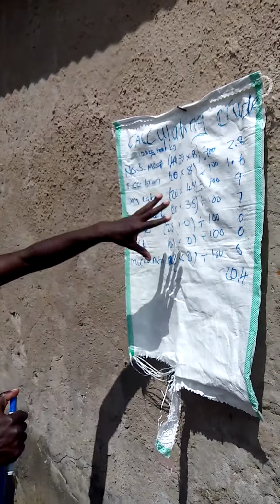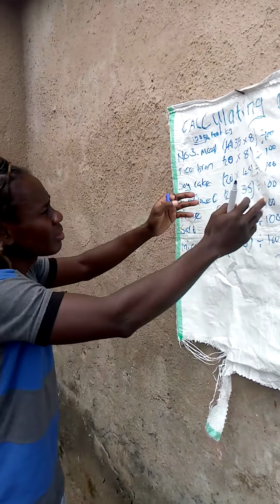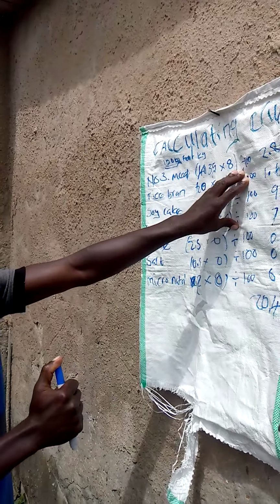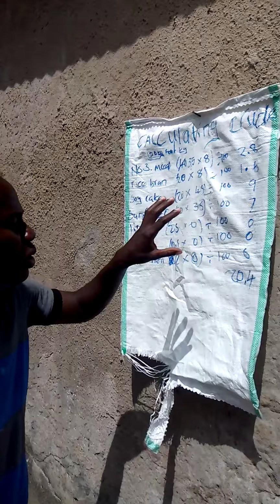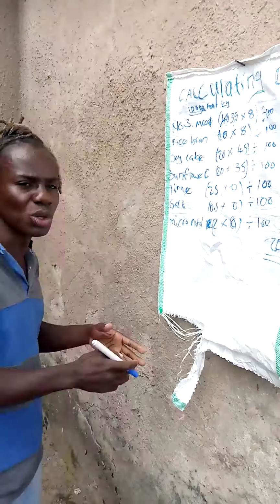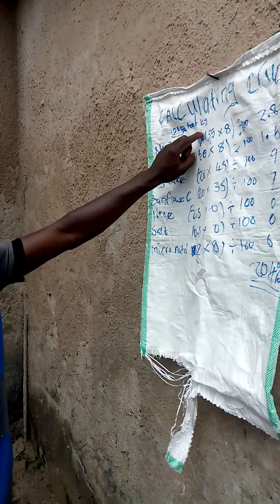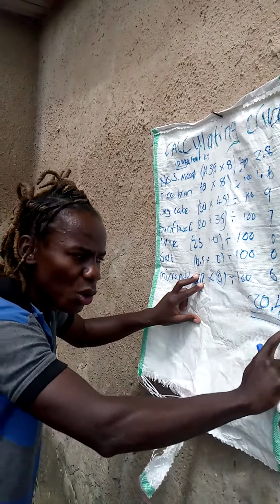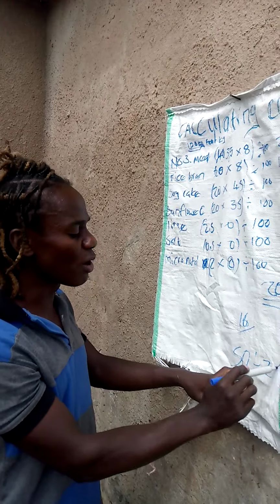Poultry feed formulation master class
How to make feed for small scale farmer to commercial